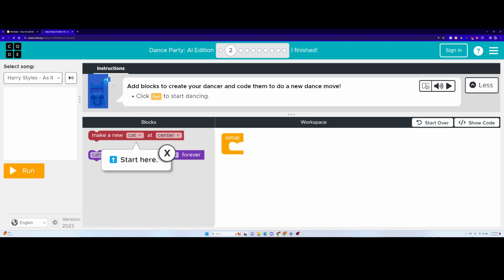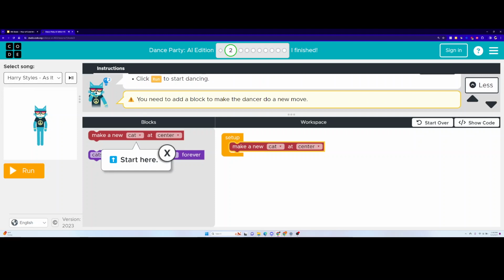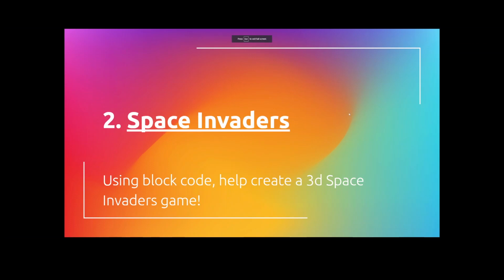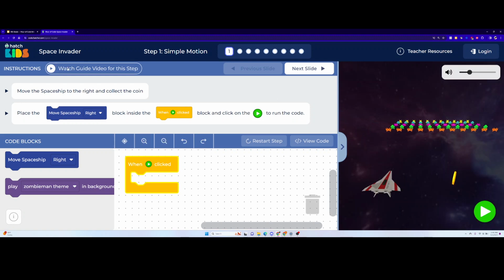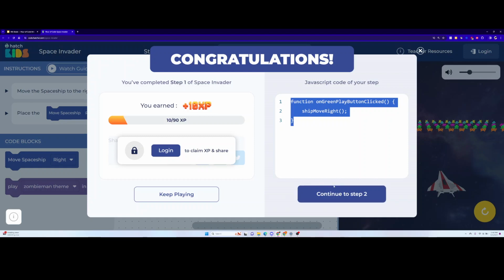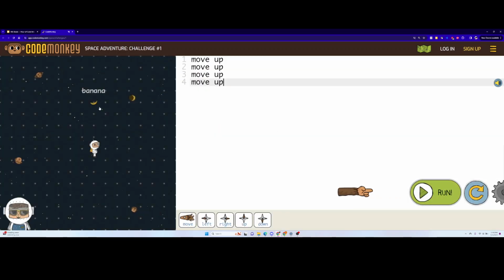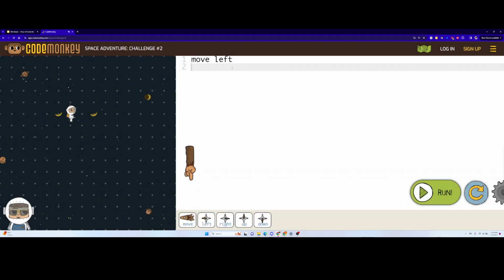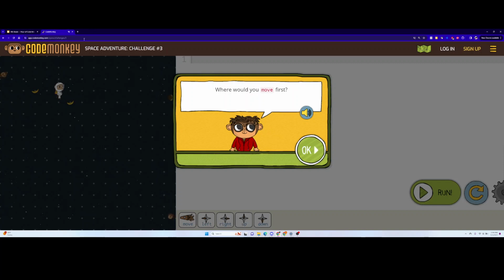4th Grade Hour of Code 2024